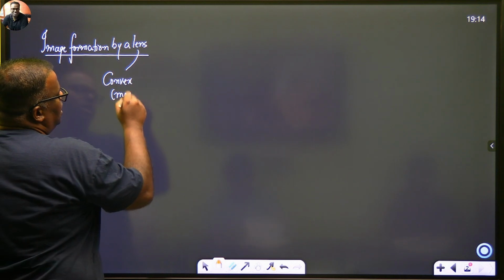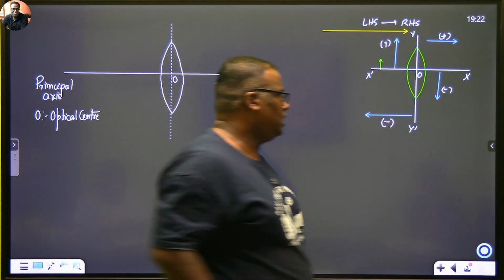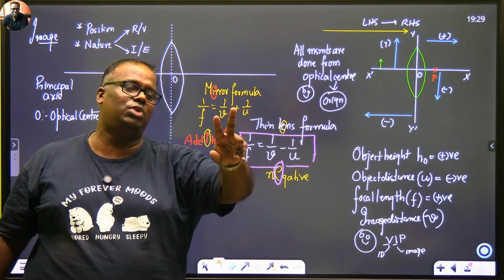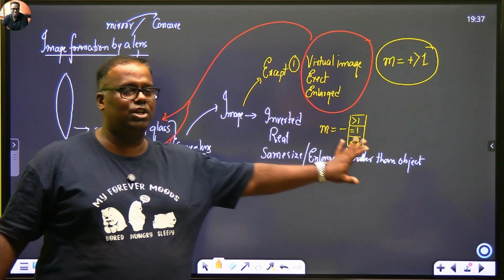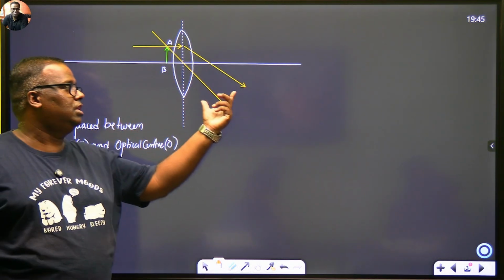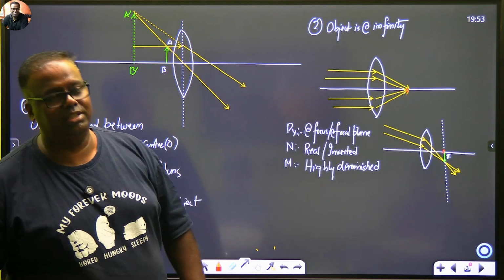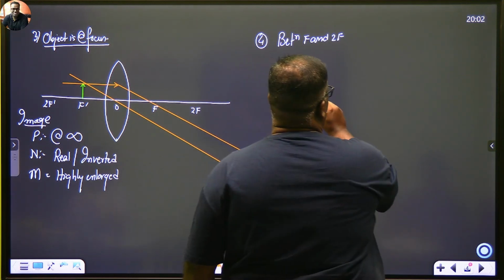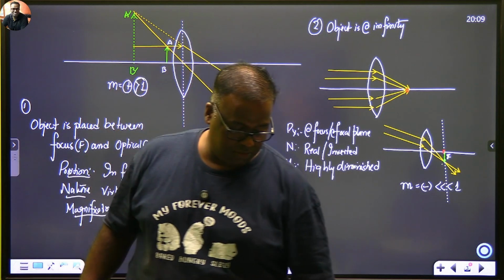Convex Lens I Image Formation I IGCSE Grade 10